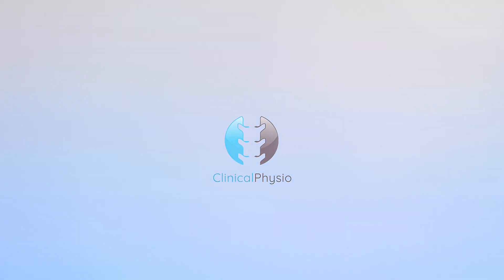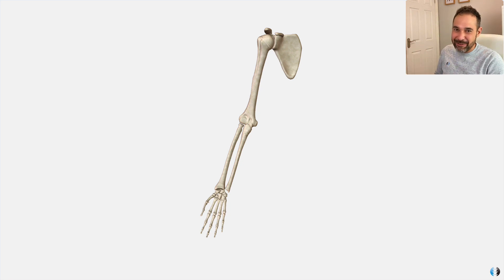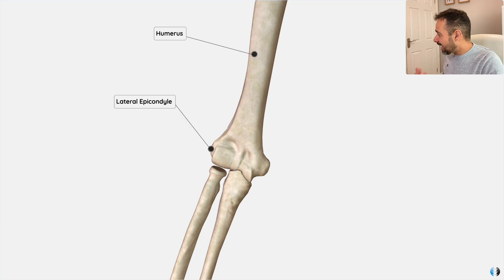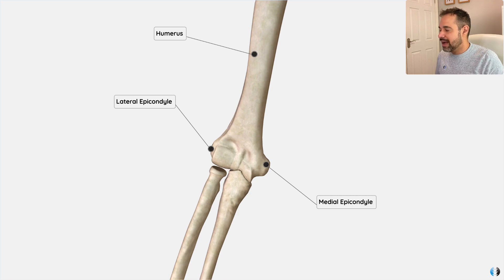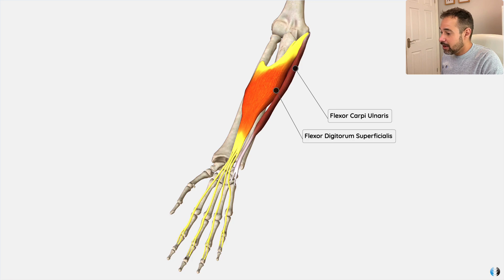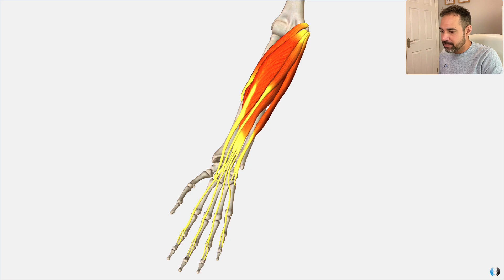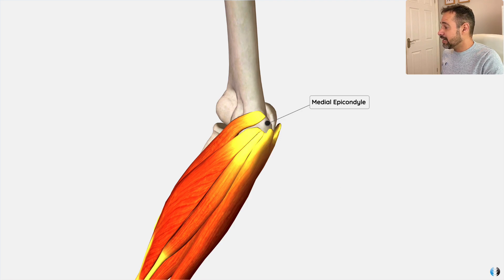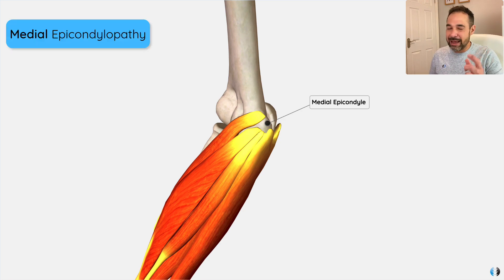Golfer's Elbow Anatomy | Expert Physio Review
In this tutorial,  we use our 3D anatomy model to show you the anatomy underlying Golfer's Elbow (Medial Epicondylitis) and use this understanding to then discuss the diagnosis, special tests and Physiotherapy treatment.

⭐For more sign up to Membership for more resources including access to:
*Wrist & Elbow Diagnosis Webinar
*Common Elbow Conditions Q+A Webinar
*The Role of Nutrition in Injury and Post-Operatively Webinar